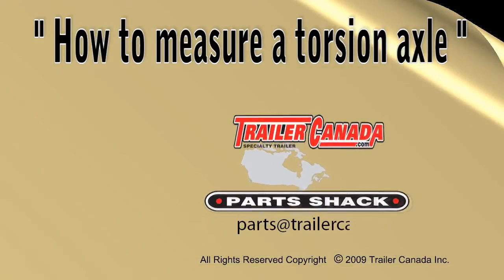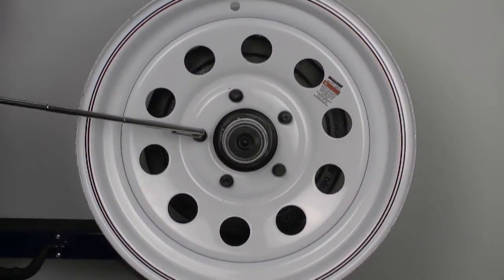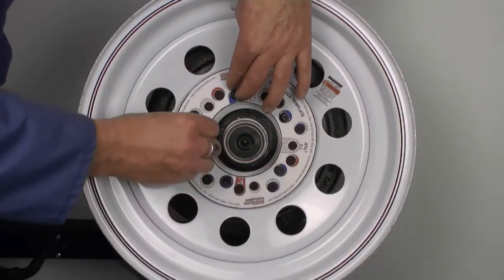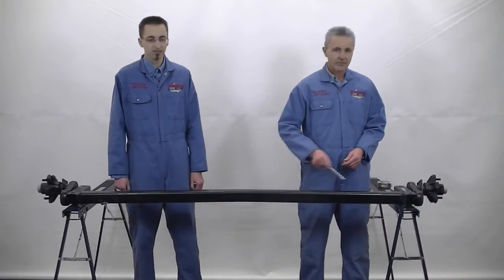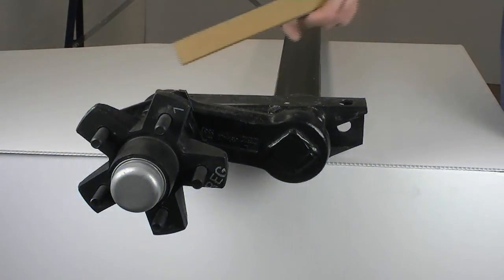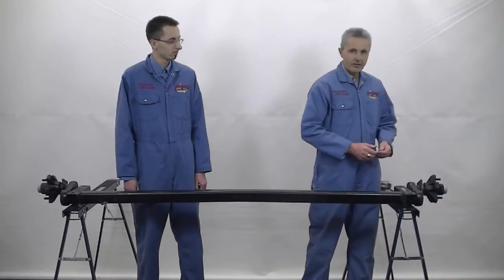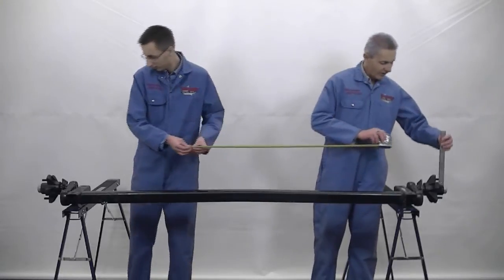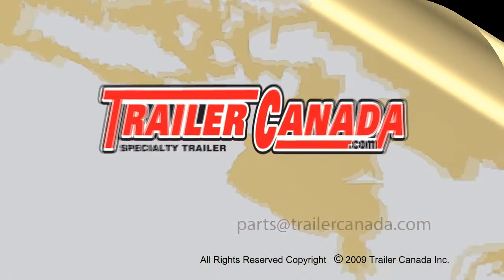How to Measure a Torsion Axle - trailercanada.com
Welcome to Trailer Canada's how to measure a torsion axle video. This video will show you how to properly measure a torsion axle. Trailer Canada is a full line trailer dealership specializing in trailers and trailer parts.